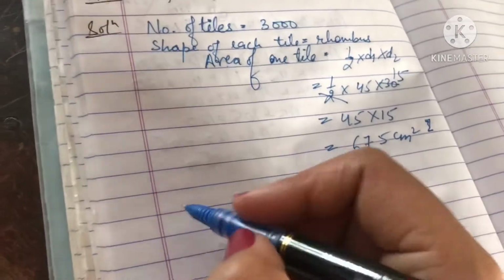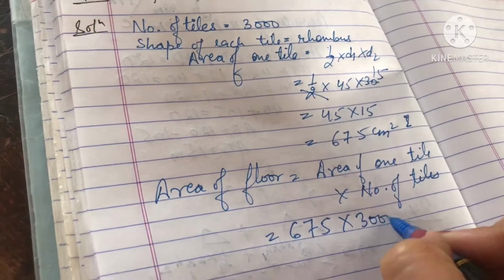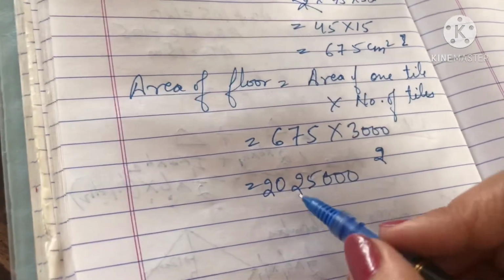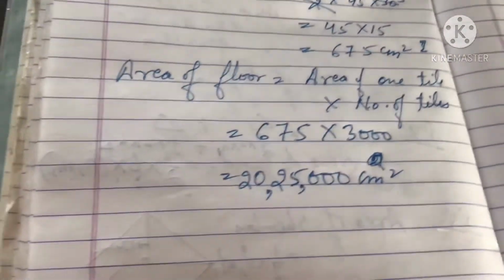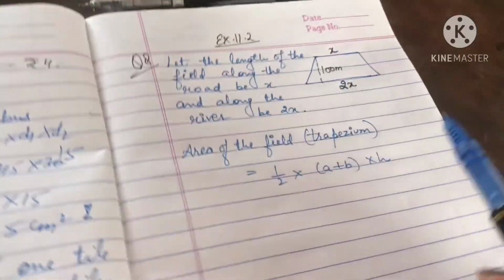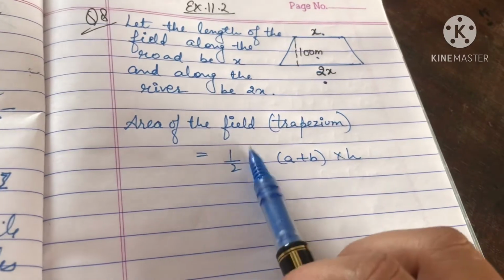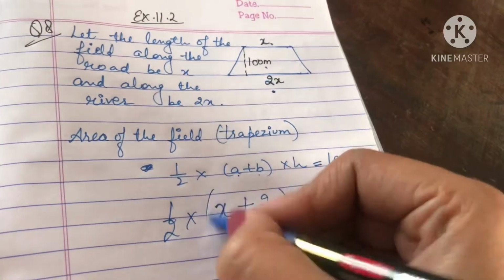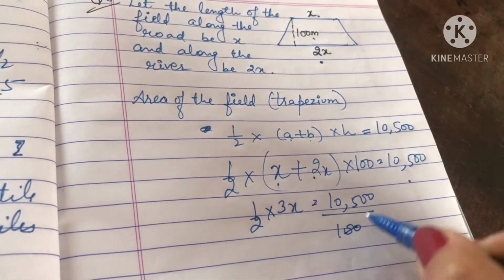Exercise 11.2 Q.no. 7 & 8 Ch- 11 Mensuration